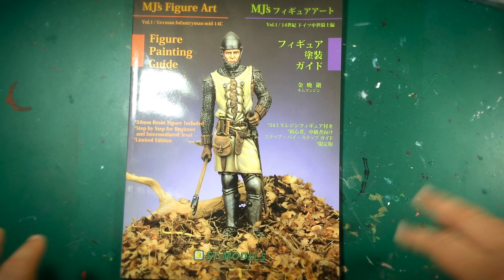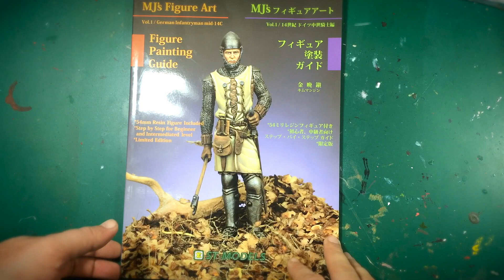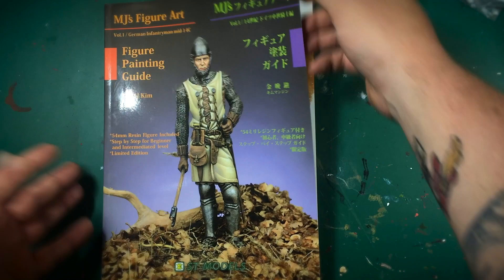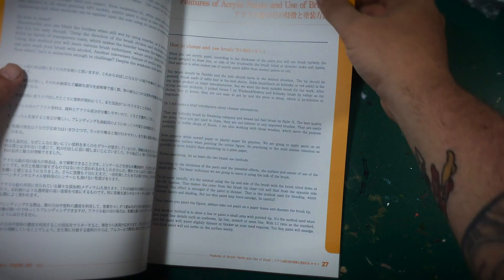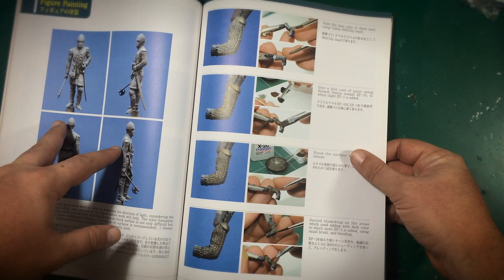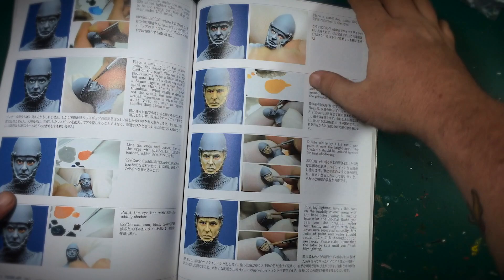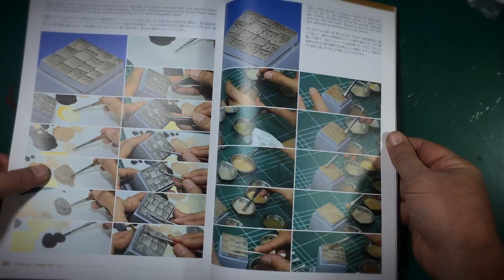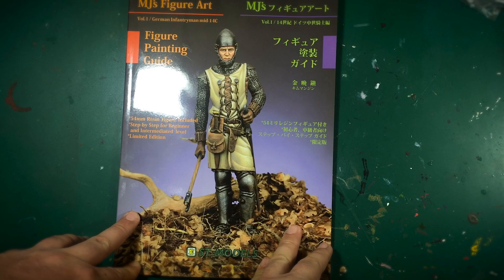Book Review - MJ Figure Art Vol. 1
Our friend Russell Gosselin asked if I could review this. So Russell this one is for you!